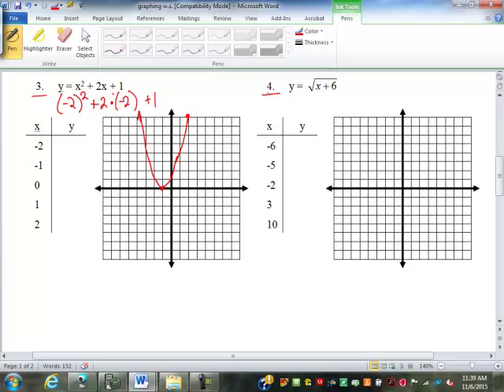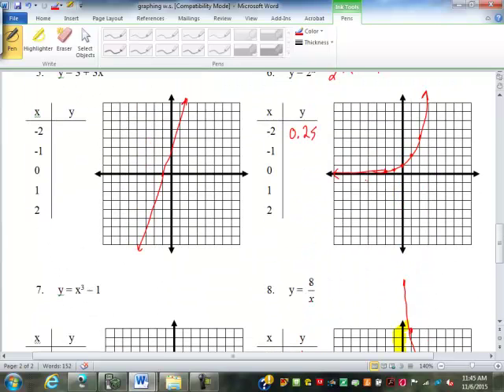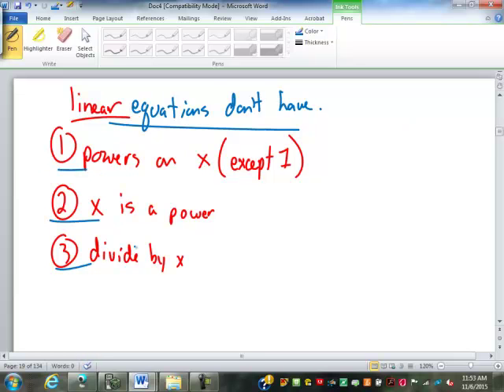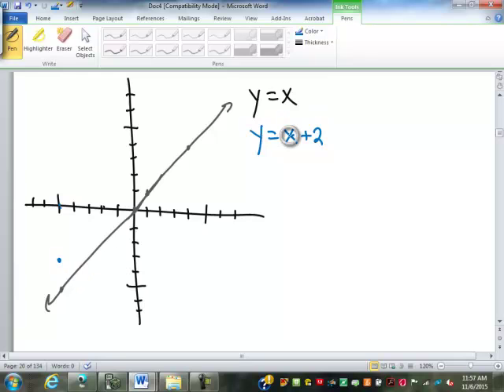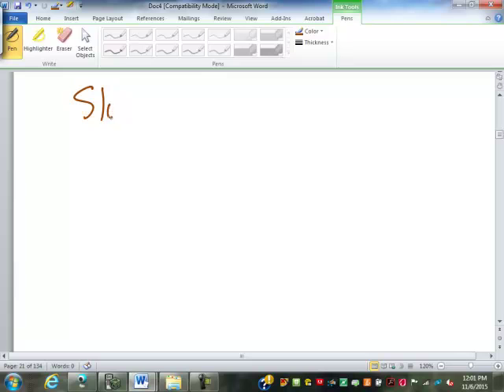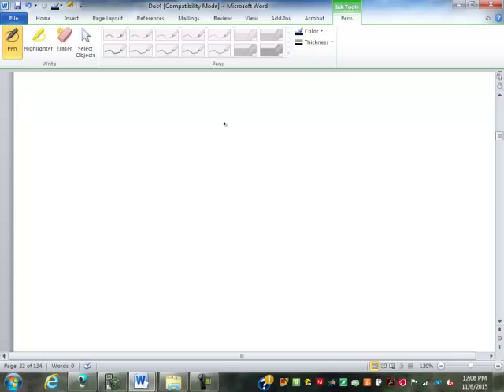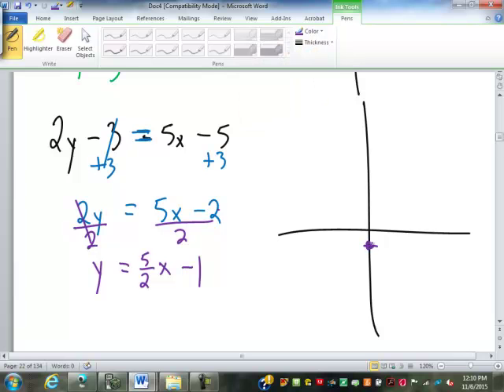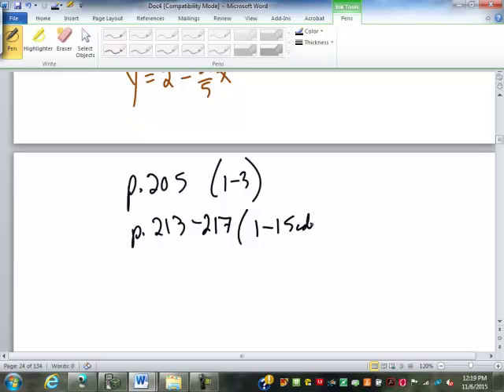22 Linear Graphs